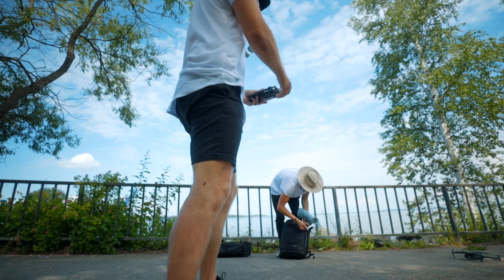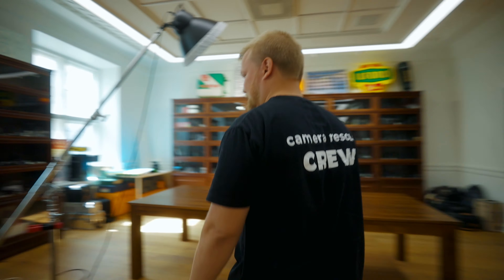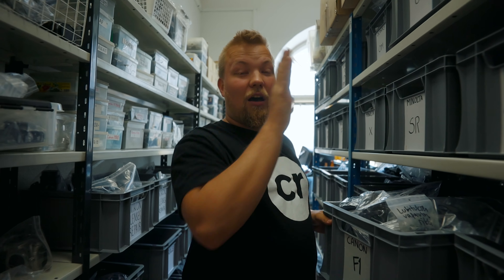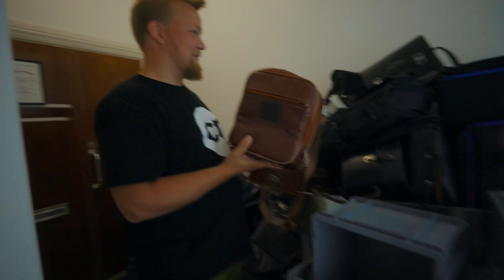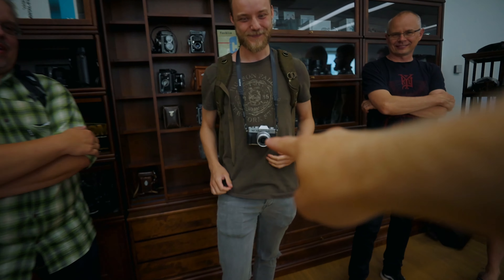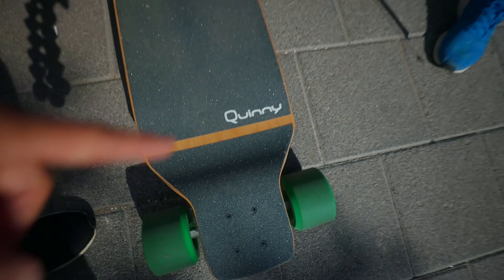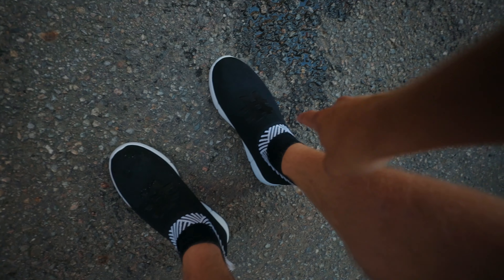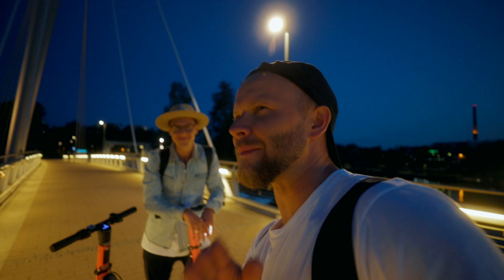THIS IS WHY YOU NEED VINTAGE LENSES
VINTAGE CAMERA AND LENS GOLDMINE - Kamerastore.com //

To learn about The Camera Rescue Project and it's goal to save 100 000 cameras by 2020.

COURSES!